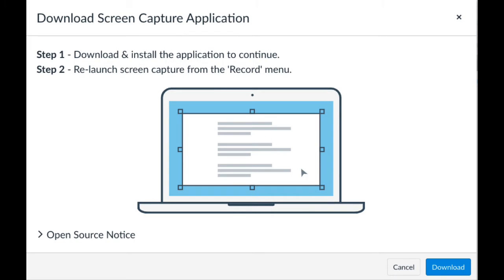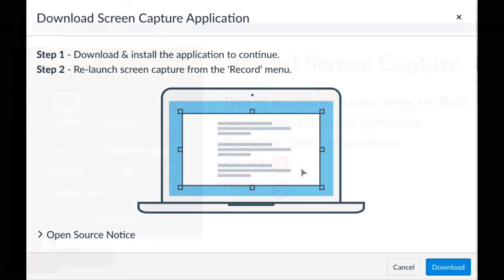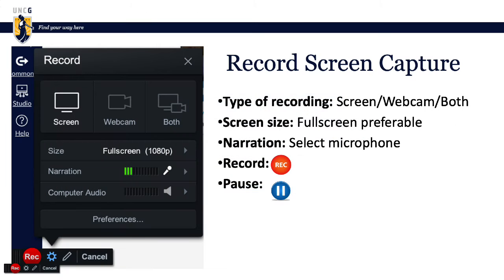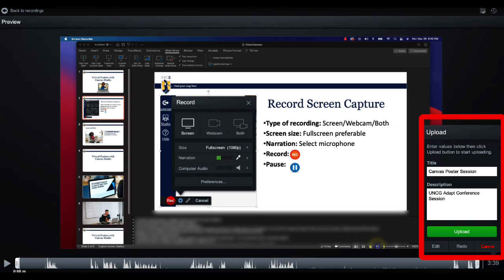Virtual Poster Session: Canvas Studio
Presenters may make the poster, then record a screencast of the short presentation while navigating through the poster using Canvas Studio.